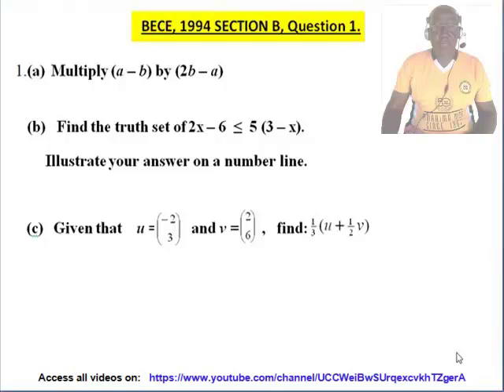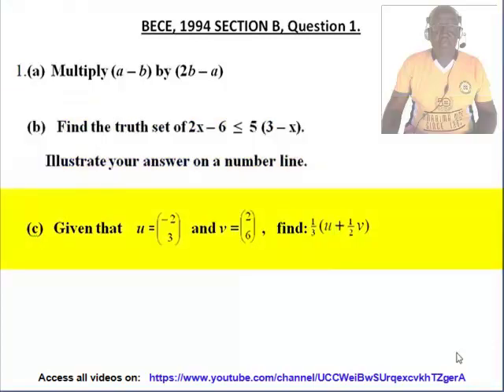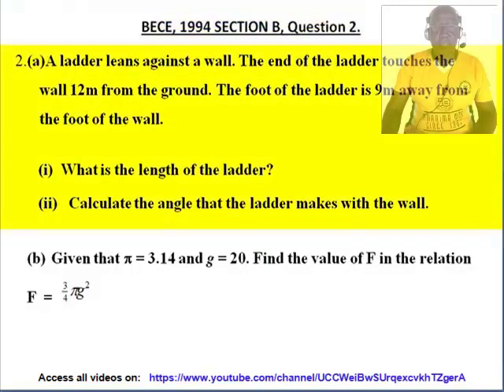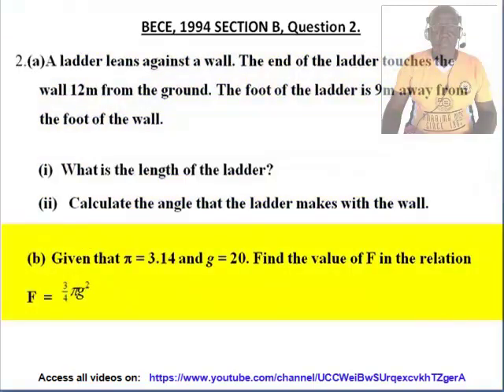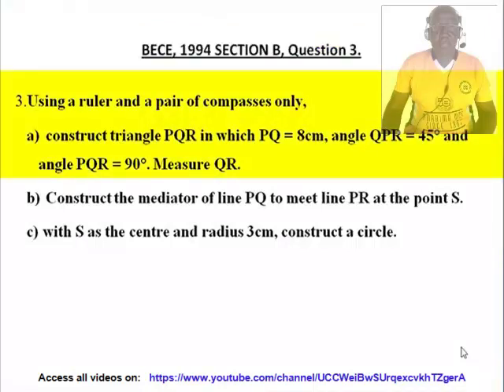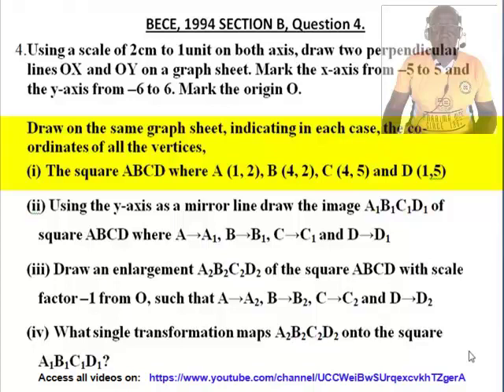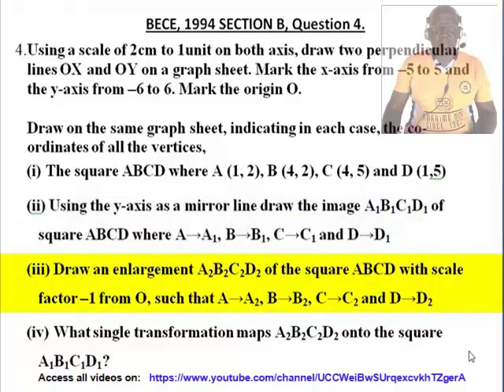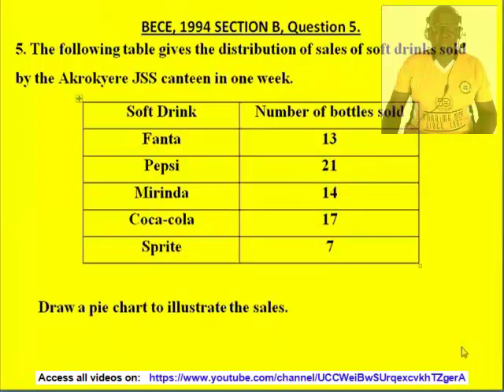BECE Math Theory 1994, Questions 1 to 5, For Junior High School, JHS